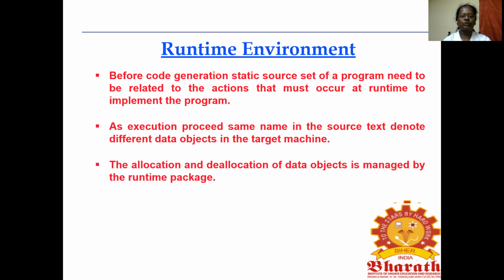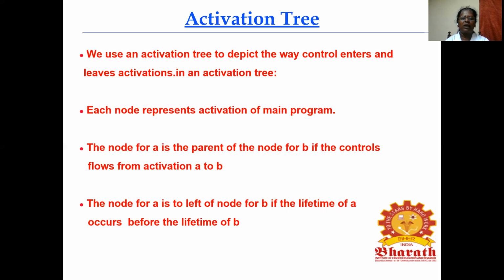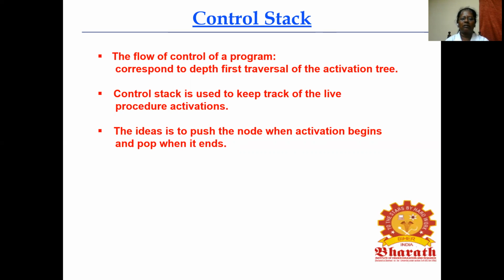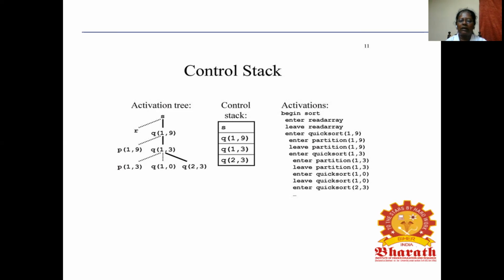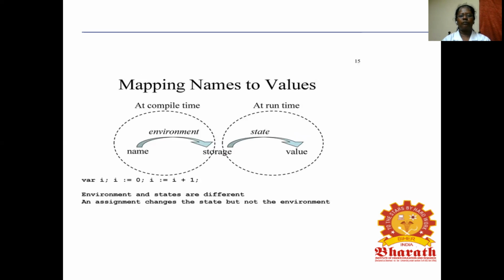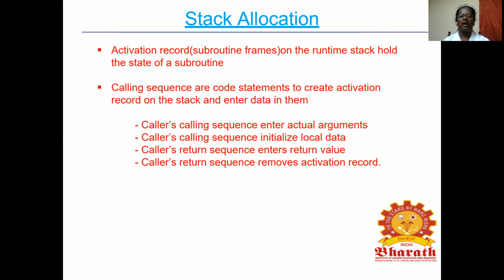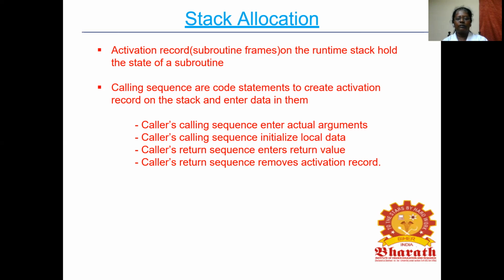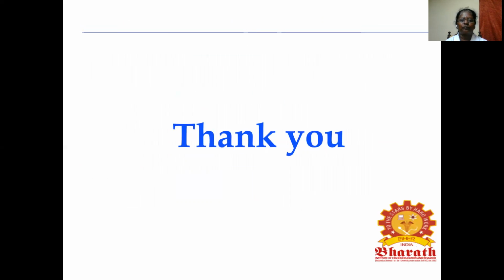U18PCCS601- V5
Compiler Design, Mrs.R.Jagadeeswari, Asst Prof/CSE, BIHER